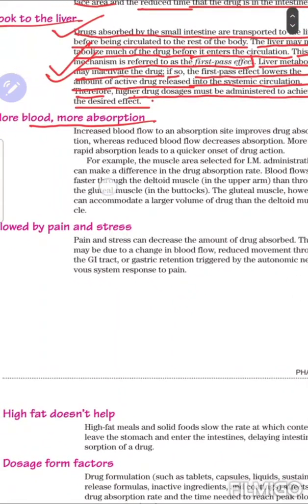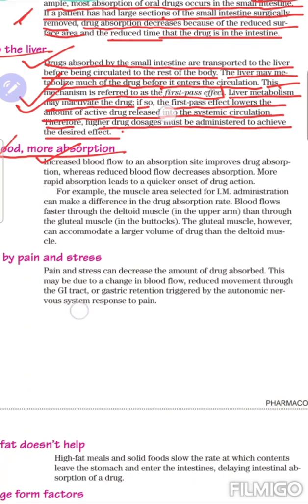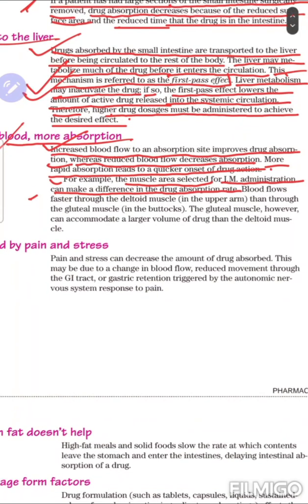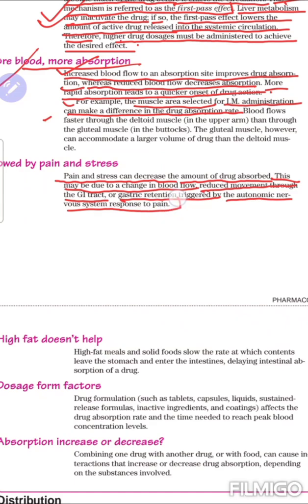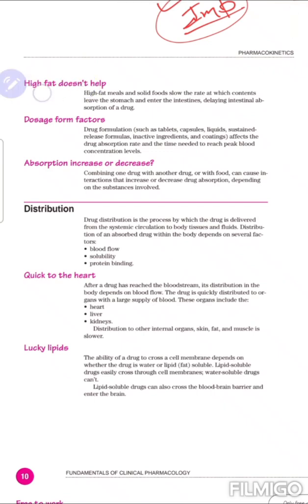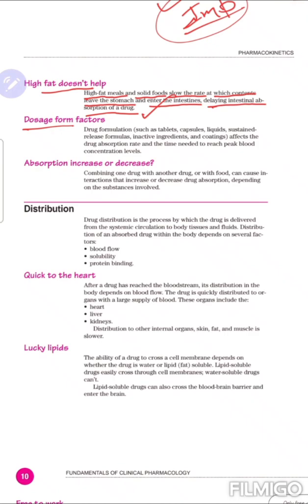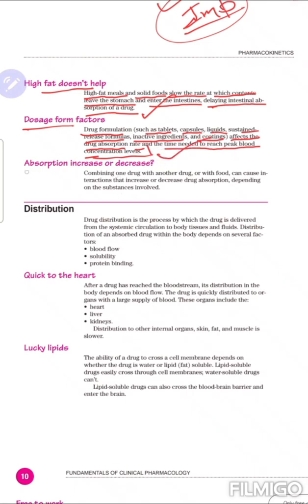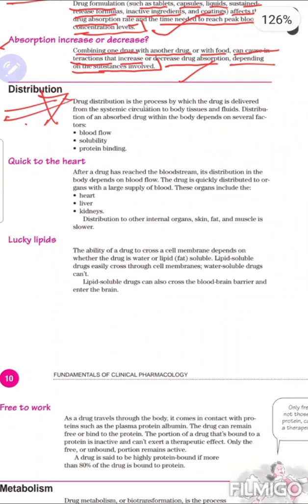Pharmacology Short Notes:Absorption in details. & Distribution and Factors affecting Distribution.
Pharmacology  topics pharmacokinetic and its Factors  explained in very easy way.

Pharmacokinetics..
A: Absorption
D:Distribution
M:Metabolism
E: Excretion

If anyone have any queries please leave your Questions in comments box.
I will answer As soon as possible.